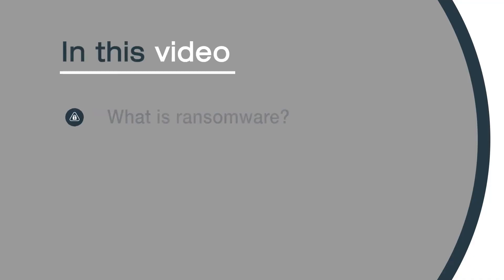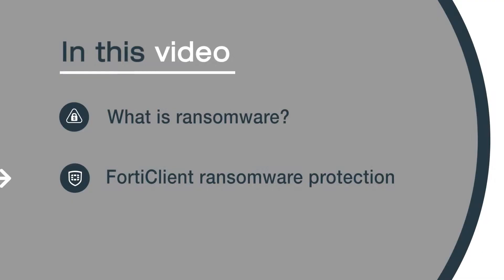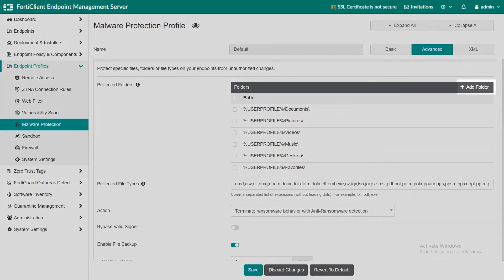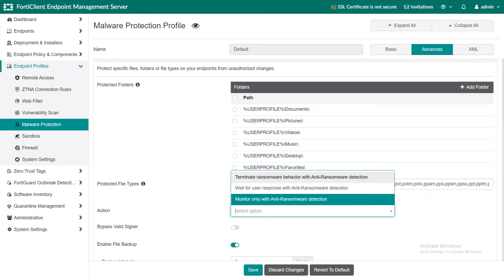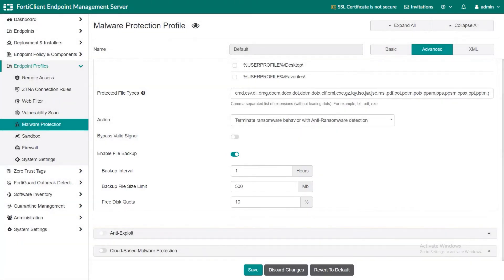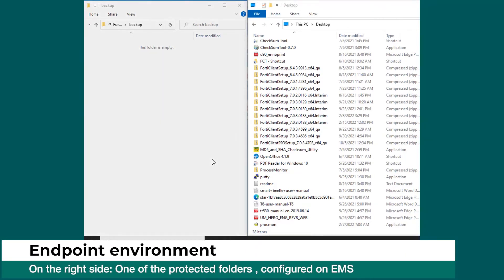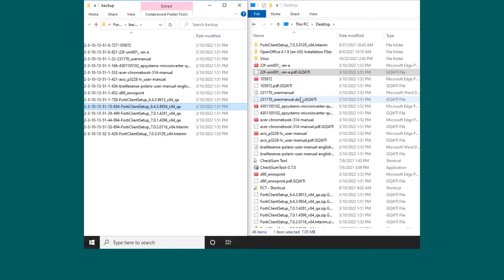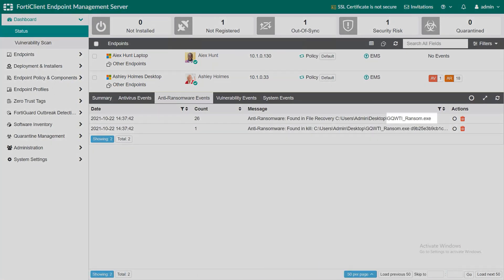Using FortiClient to Protect against Ransomware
See how FortiClient can protect against Ransomware attacks by not only detecting and blocking the ransomware but also automatically restoring any encrypted files.